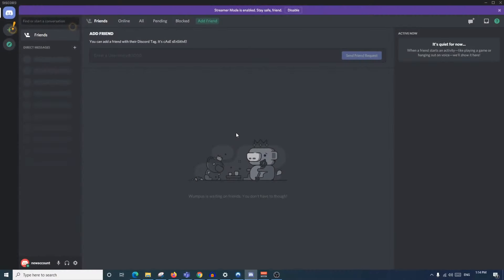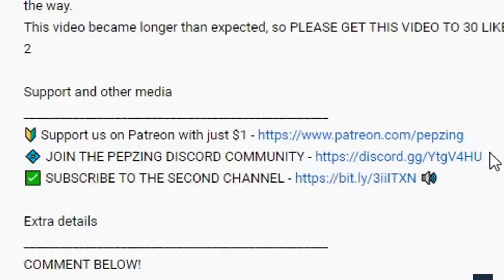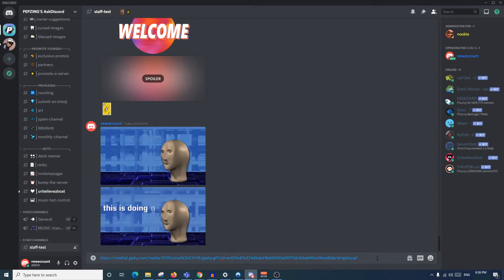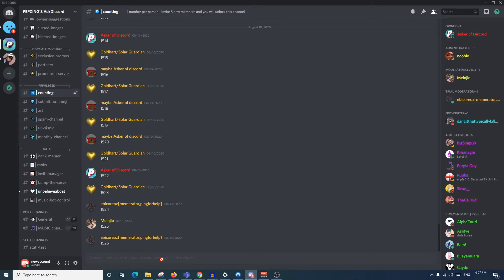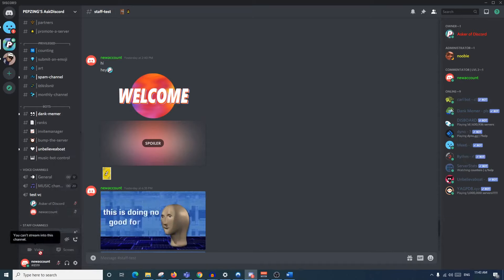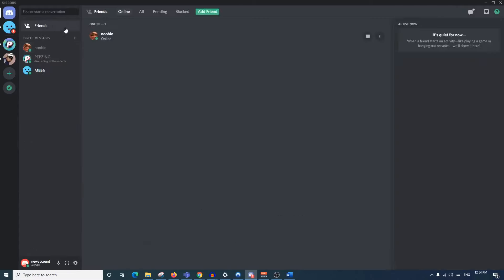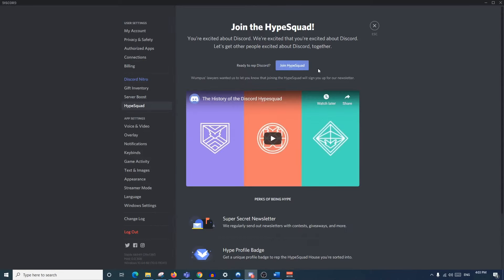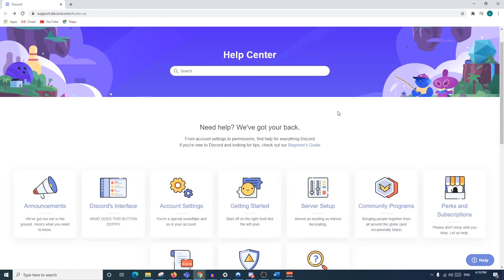How To Use Discord (2021) - Beginner Discord Tutorial (PC or Mobile)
How To Use Discord (2021) - Beginner Discord Tutorial (PC or Mobile). In this tutorial I will show you everything about DISCORD in an easy to follow video that is specifically designed as a beginner tutorial to watch and to learn how to use discord 2021.
So if you want to know: how to use discord, discord tutorial, discord for beginners all in an easy tutorial for 2021, then look no further.

I know this video is fairly long but I didn't want to miss out on any key details! Check out the timestamps to skip to the part you need and welcome to this discord tutorial.

TIME STAMPS!
0:00 – intro
0:18 – part 1: getting discord
1:08 – “my account” and verifying your account
01:45 – joining servers
3:31 – part 2: messaging, Gifs, bots, reactions
4:52 – messaging, images, gifs etc
7:47 – part 3: server layout (how to use every detail you see on a server)
8:36 – Rank, roles and levels
9:35 – channels on the left + how to invite
11:29 – voice channels
12:41 – the search bar on the top right
14:18 – part 4: adding friends, dms and group calls
16:24 – part 5: your account/profile settings
20:09 – part 6: Final extra tips to know
Check out some of my other interesting videos 💥

🎵 Track Info:
Title: Jazz Club by Kriss
Genre and Mood: Jazz & Blues + Funky
🎵 Track Info:
Title: Dog and Pony Show by Silent Partner
Genre and Mood: Cinematic + Bright

I really hope you enjoyed this video and that it helped! Please check out my links above or consider subscribing, as you may never be recommended another one of my videos ever again if you aren't subscribed (or have the bell turned on).
Any support would be much appreciated